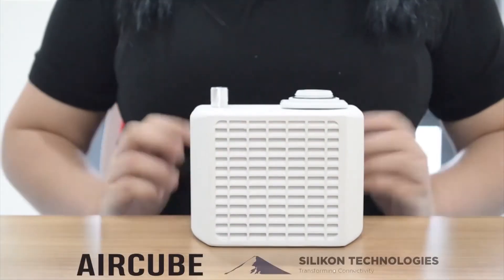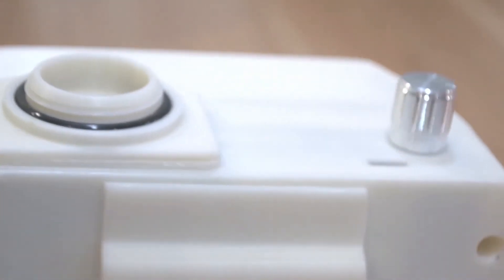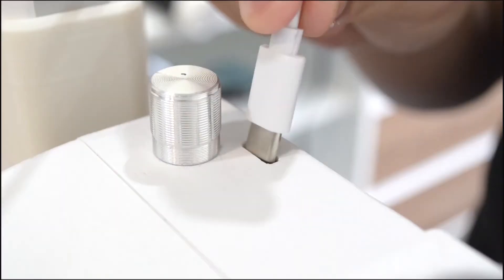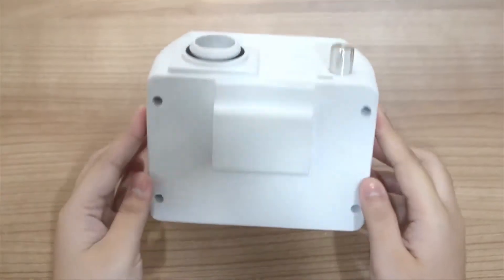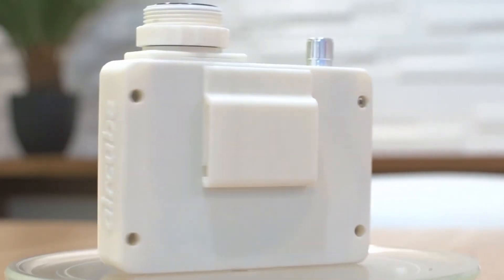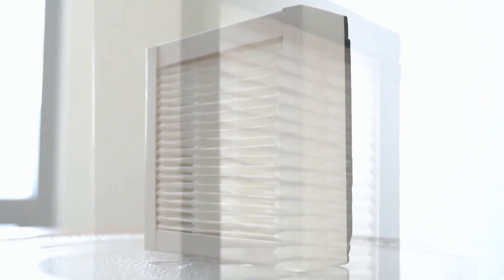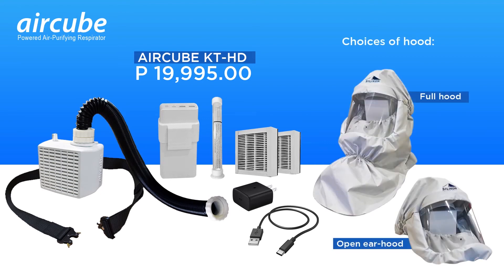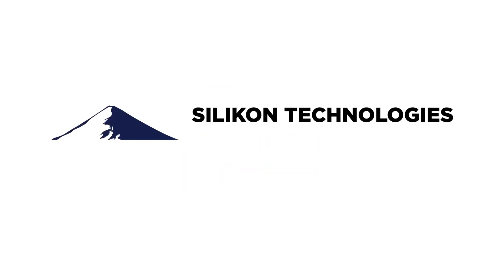Aircube PAPR Design by Silikon Technologies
Learn about how our Aircube PAPR technology works - inside and out.